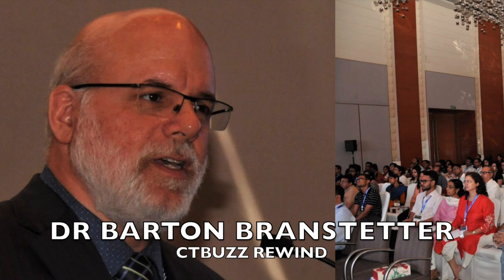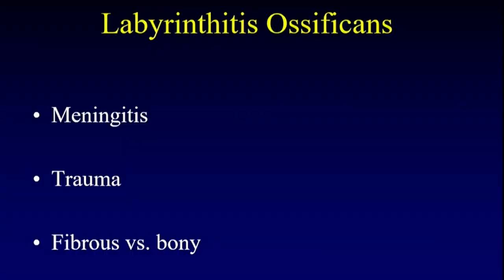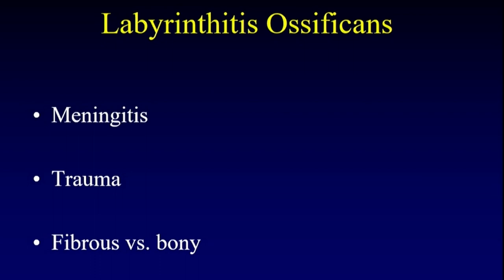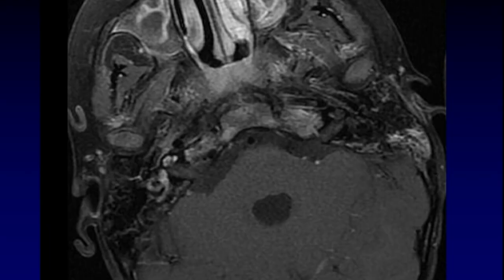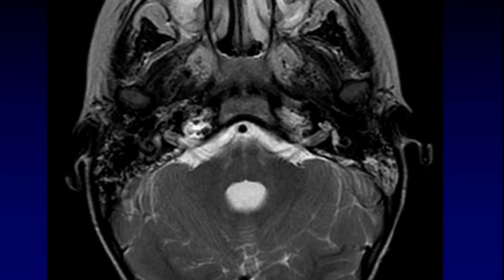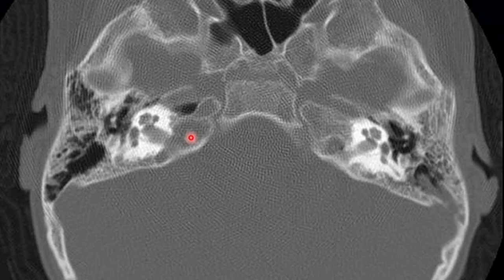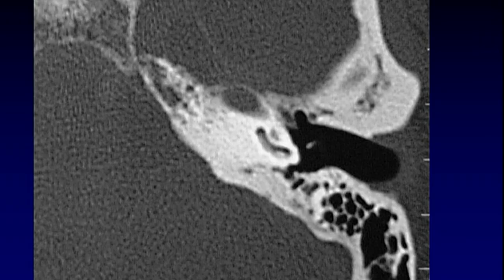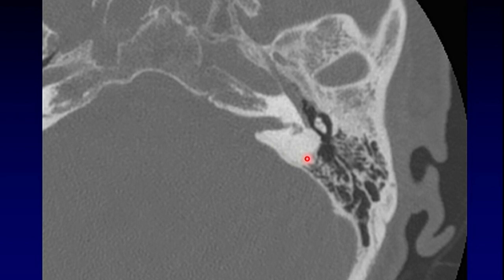TMT: Labrynthitis Ossificans by Dr Barton Branstetter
Learn to diagnose different stages of this condition via CT-MRI imaging in this quick video by Dr Barton Branstetter